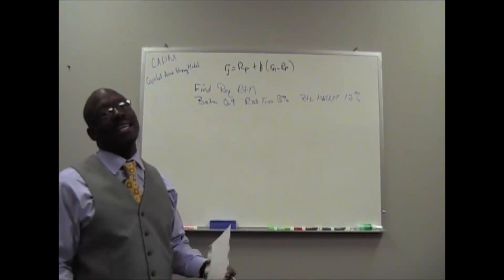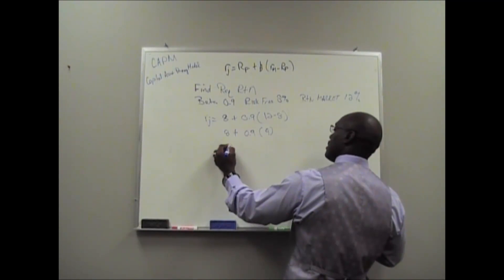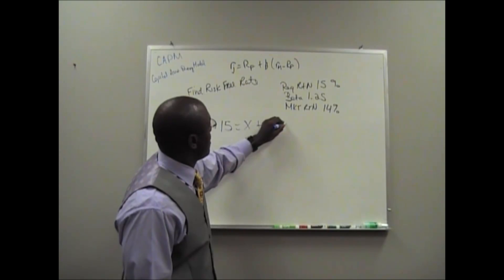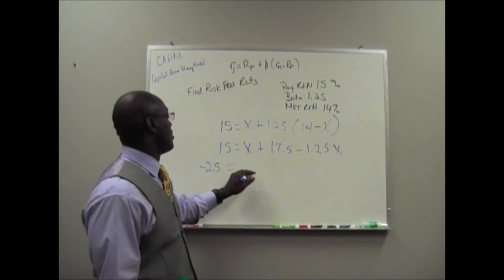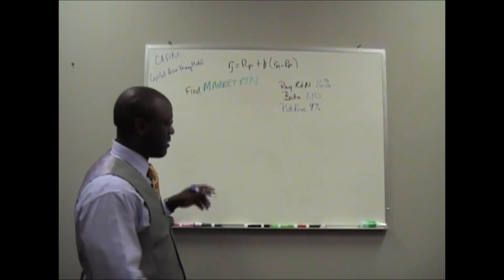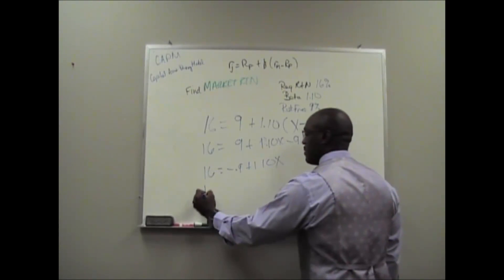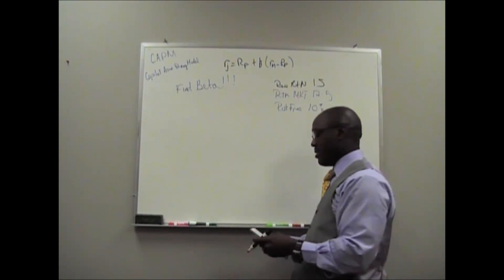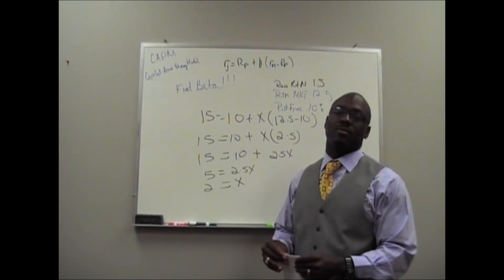Calculate CAPM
Find different elements of CAPM, Required Return, Risk Free Rate,
Market Return, Beta